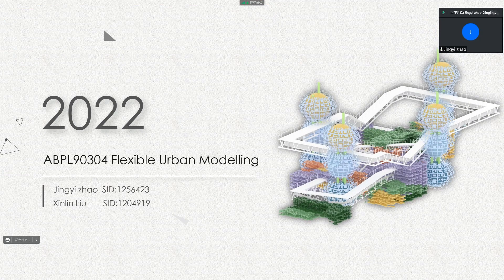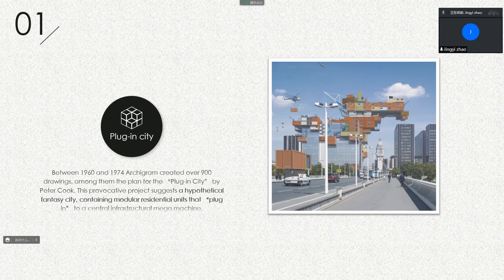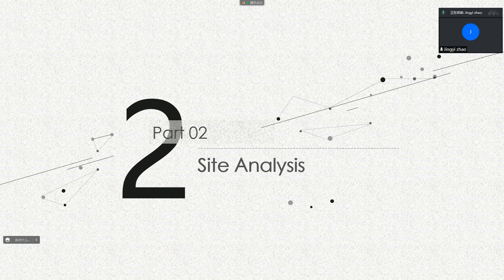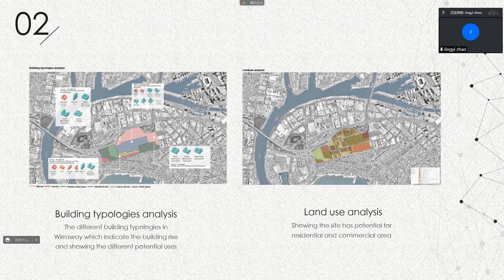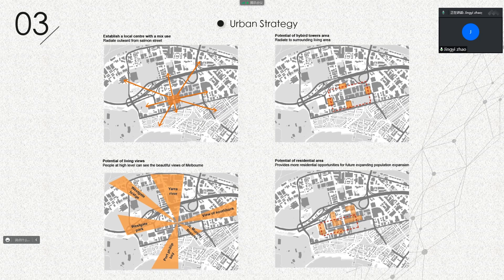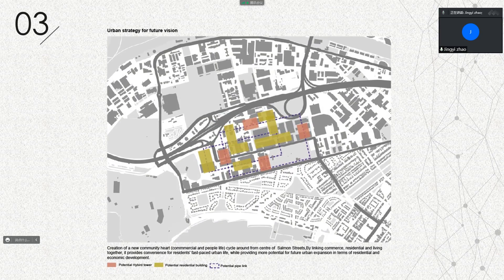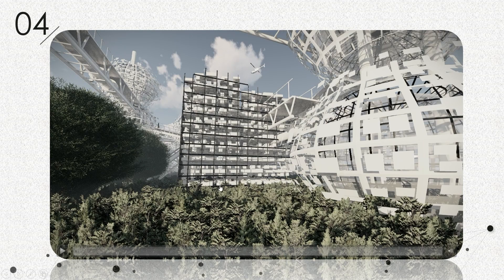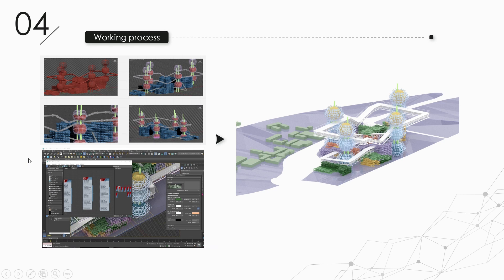final assignment Jingyi zhao (assignment 3)